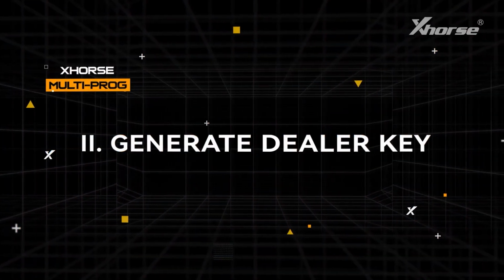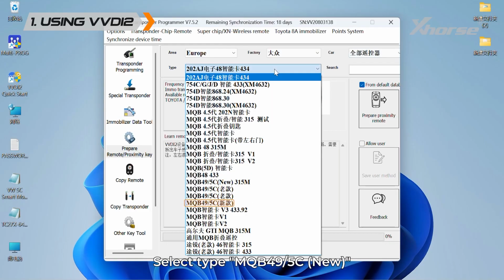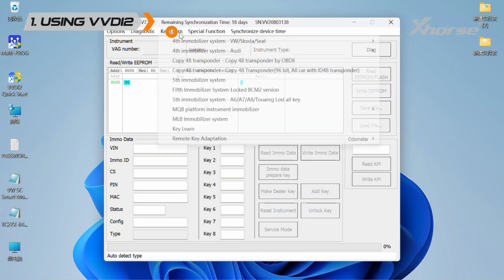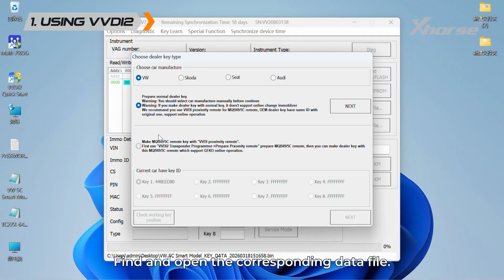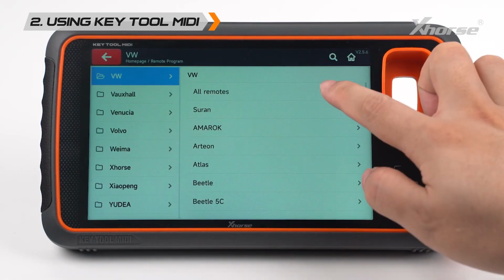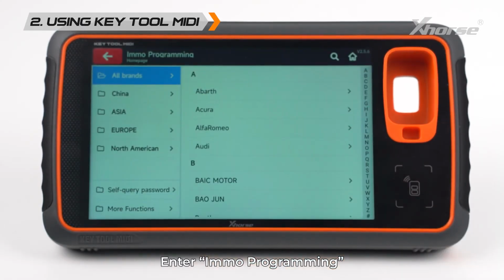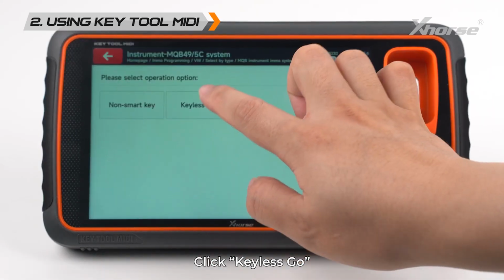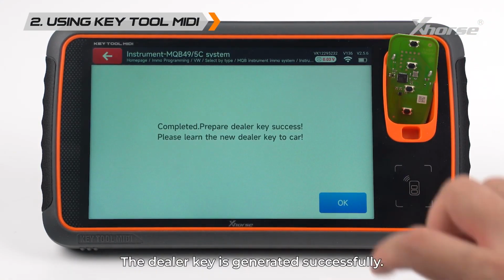How to Generate VW 5C/5D Dealer Key with Xhorse MULTI PROG？ - xhorsetool.co.uk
This video shows how to use Xhorse multi prog programmer to generate a VW 5C/5D Dealer Key.